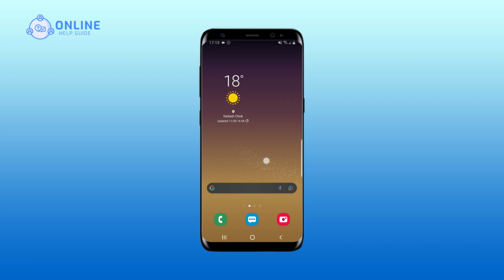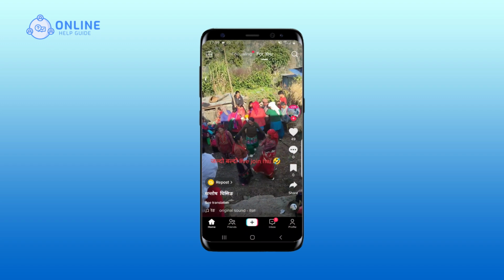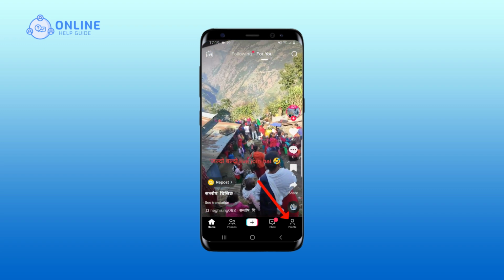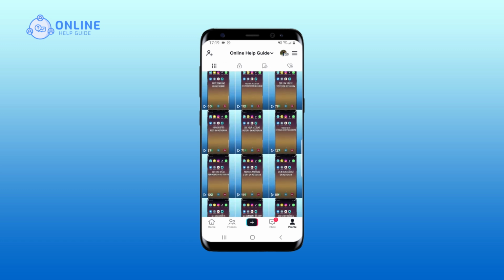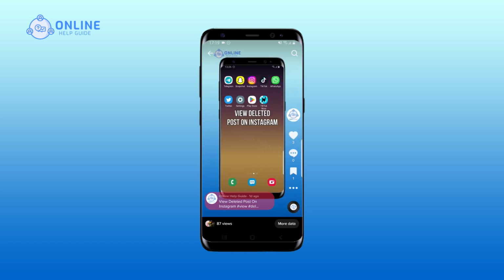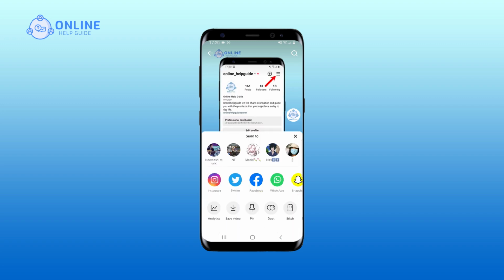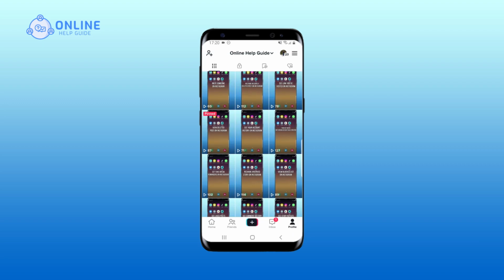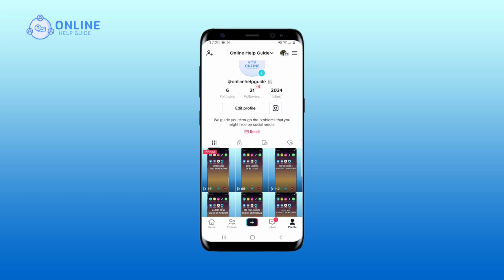How to Pin a Video on TikTok | TikTok Guide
Want to showcase your favorite video on your TikTok profile? This video tutorial will guide you through the process of pinning a video. By following our step-by-step instructions, you can highlight a specific video on your profile, ensuring it stays at the top for your followers to see. Watch this video and learn how to pin a video on TikTok.